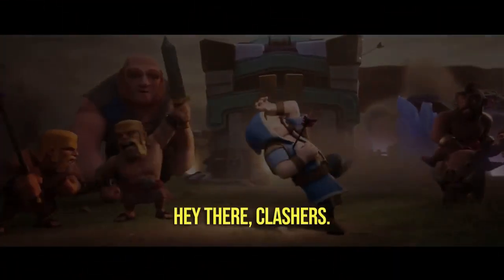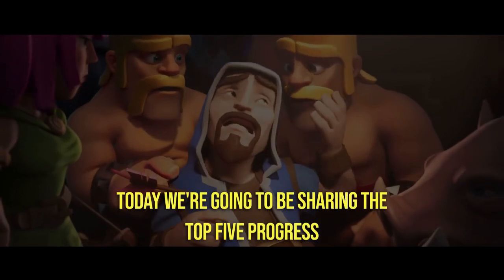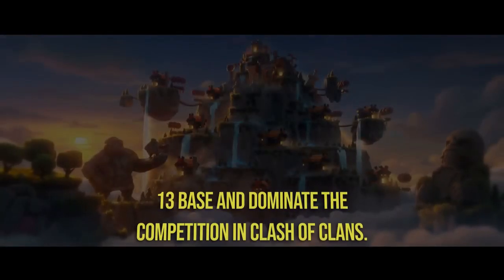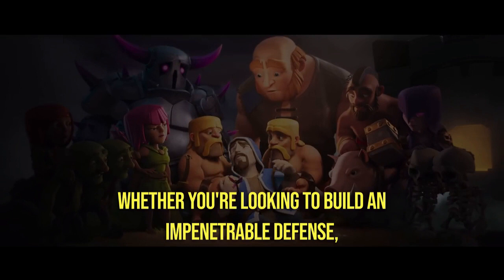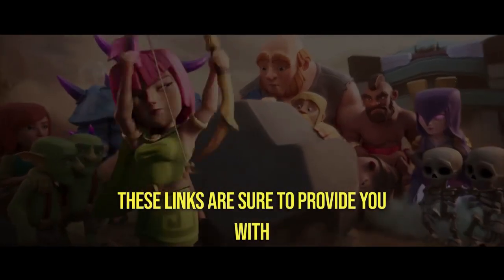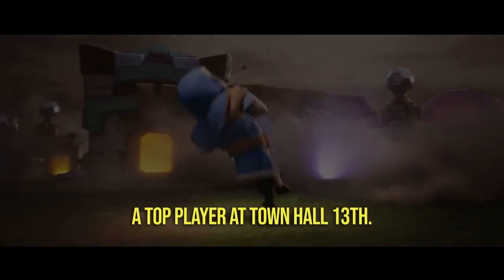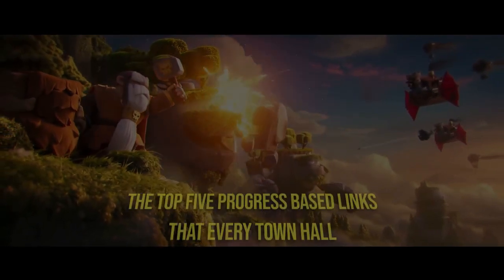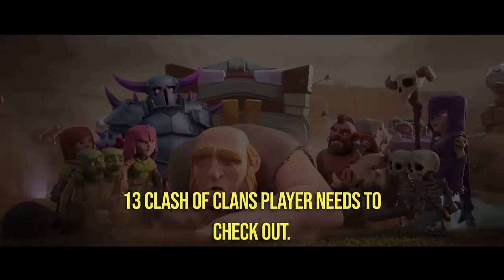TOP 5 BEST TH13 PROGRESS BASE LINK | COC TOWN HALL 13 PROGRESS BASE LINK | CLASH OF CLANS